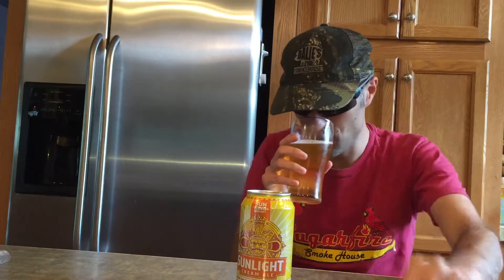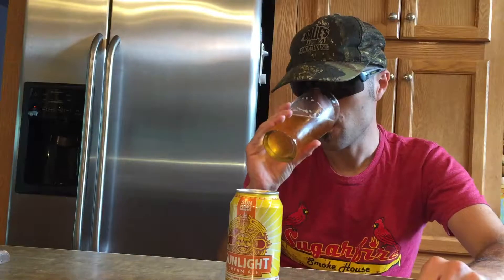Sunlight cream ale by sun king brewing